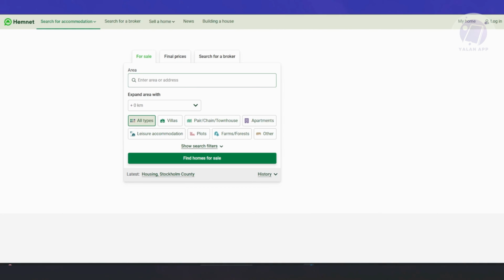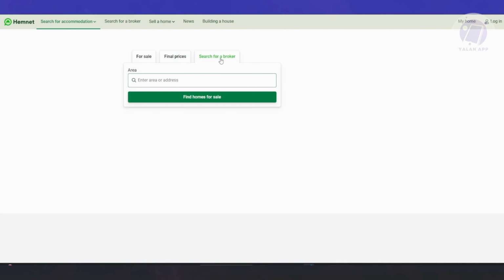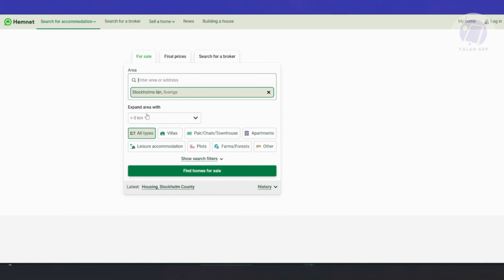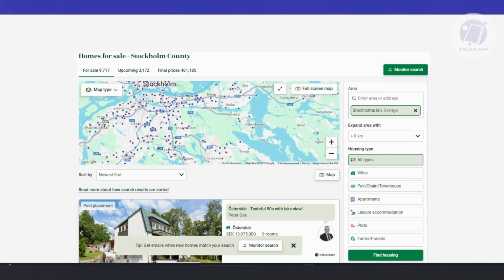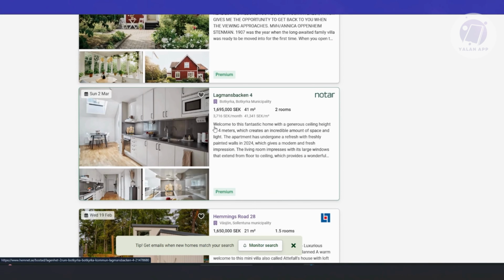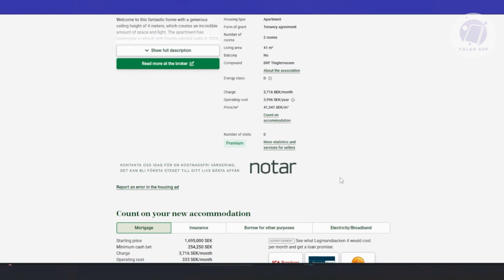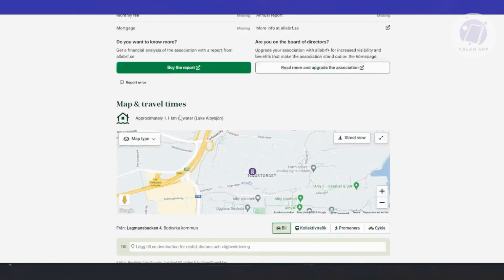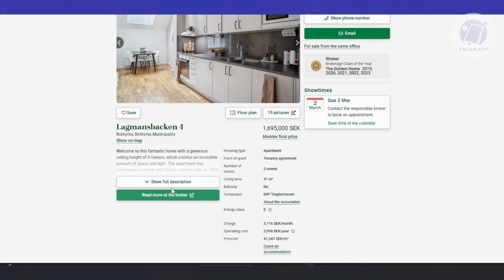How To Use Hemnet (2025)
If you want to learn to use hemnet, then this video will be perfect for you!